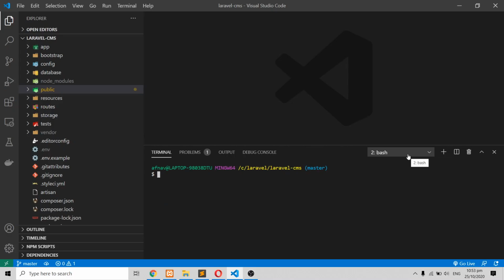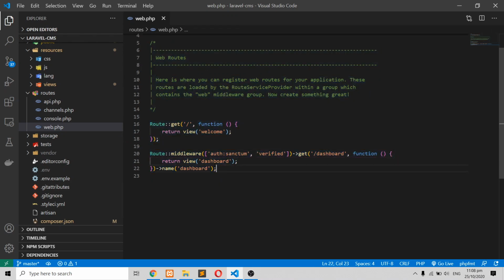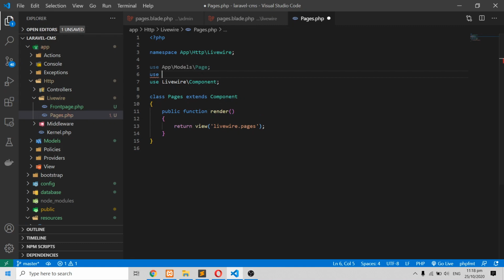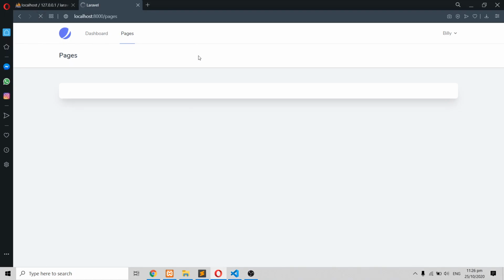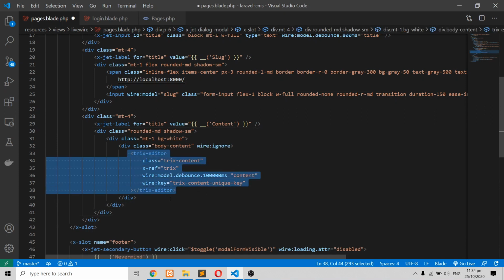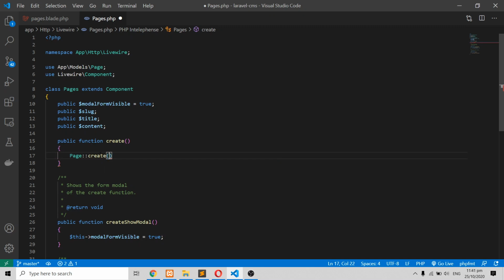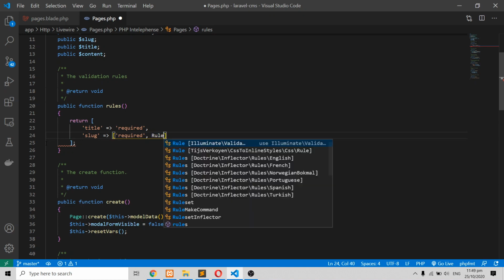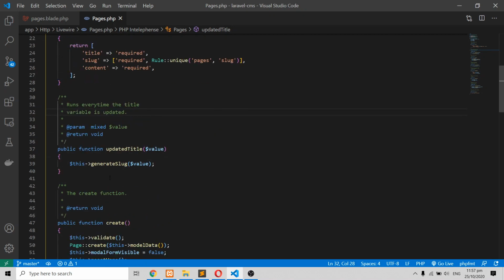Laravel 8 Livewire Tutorial (Building a Simple CMS) : Create Operation using Jetstream Modal (part2)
In this laravel 8 livewire tutorial series, we will build a simple CMS (Content Management System) using laravel 8 with livewire. This video covers the basic create operation using jetstream modal as part of the crud operations that we will build using laravel 8. We will create a CRUD operation to generate dynamic pages using laravel 8 with livewire.  This laravel 8 livewire tutorial series will help you understand the process of building real-world applications using laravel 8 with livewire. You will be surprised how simple and straightforward it is to build such an amazing but seemingly complicated web application such as a content management system using laravel 8 with livewire. This laravel 8 livewire tutorial series will help you build a simple CMS (Content Management System) using laravel 8.

Versions:
Laravel 8
Livewire 2

Timeline:
0:53 - Publish jetstream views
1:21 - Prepare Page model
2:20 - Prepare livewire Pages Component
2:34 - Prepare livewire Frontpage Component
2:52 - Add Laravel Trix WYSWYG editor
3:53 - Update the routes
8:57 - Use the jetstream button
9:18 - Using PHPDoc Comment extension for documentation
10:52 - Adding the Jetstream Modal
12:21 - Adding form elements to Jetstream Modal content body
14:33 - Add Trix markup to your Jetstream Modal
15:18 - Update app.css for some styling
16:56 - Add the create functionality for the pages
20:24 - Add the rules validation in your livewire component
22:31 - Add action for specific livewire hook (updated) for public property/variable
23:07 - Add generate slug function base on the title (bonus)